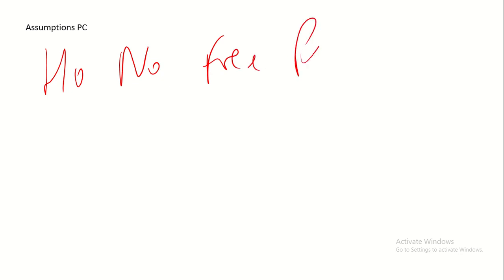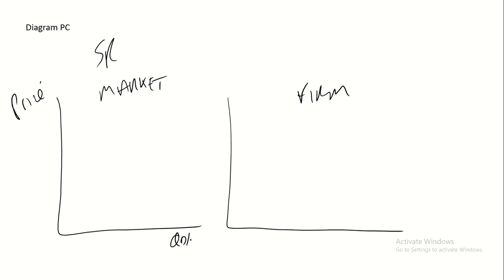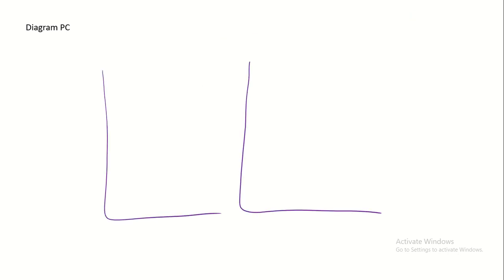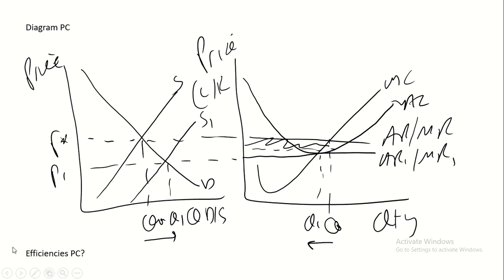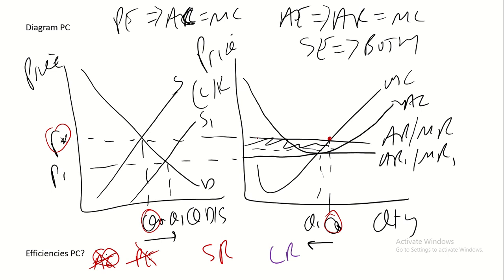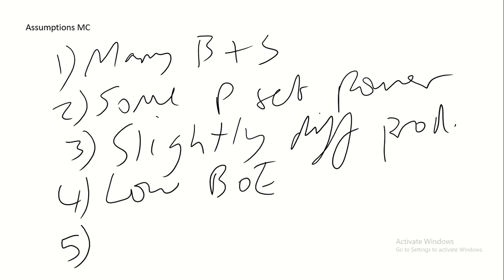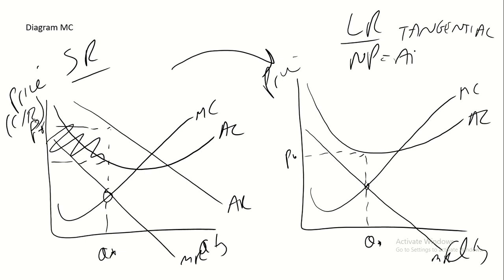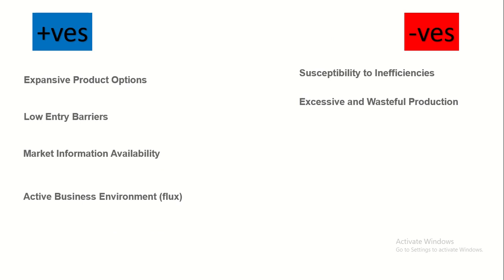Perfect competition & monopolistic competition recap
Assumptions and diagrams PPR.